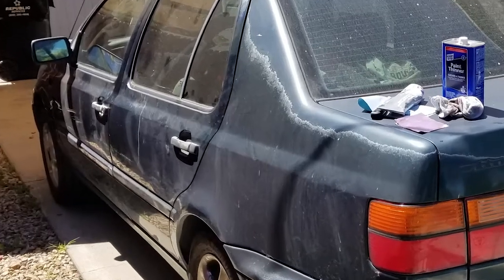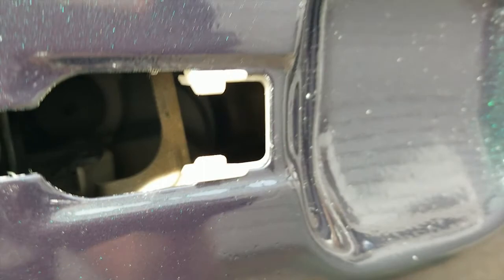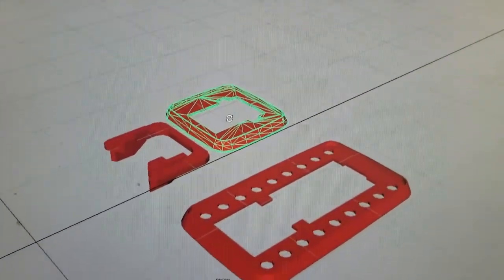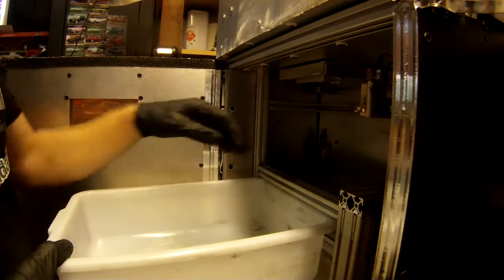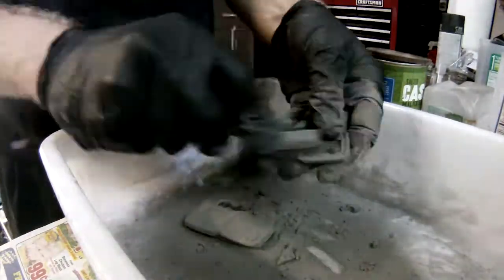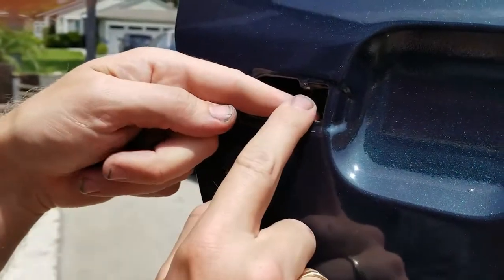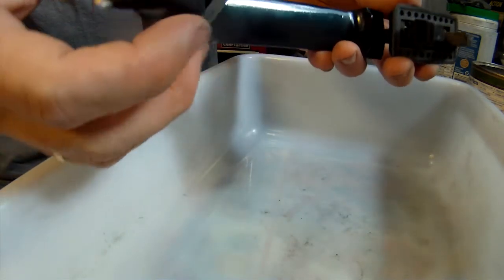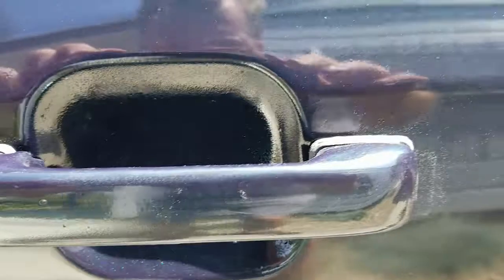Functional 3D Printing | VW Door Handle Mounts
To buy some of these 1990's VW Jetta/Golf/Cabriolet Door Mounts (or other plastic parts),

Attaches to door handle parts: 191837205A, 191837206A, DHVW102FLFRRLRR, 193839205, 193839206.  (Does not include door handle.)

This project is was a fun way to explore high-resolution, small-size capabilities of this manufacturing process. This project pushed the thinness of SLS printing down to the thousandths of an inch.  It was able to achieve a 13-thousandths of an inch thickness on one of the walls, and it still held it's structural integrity!